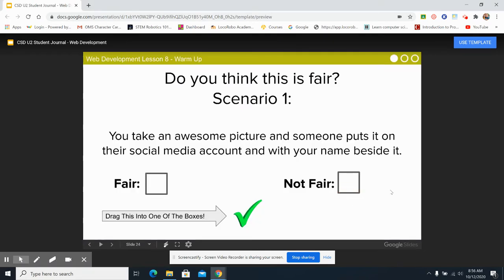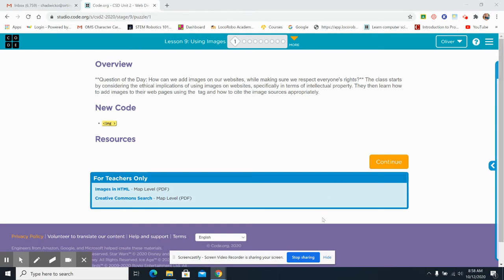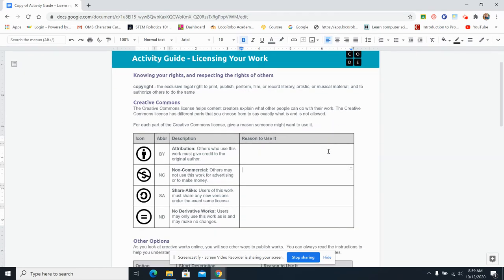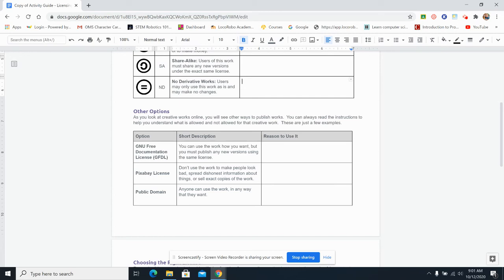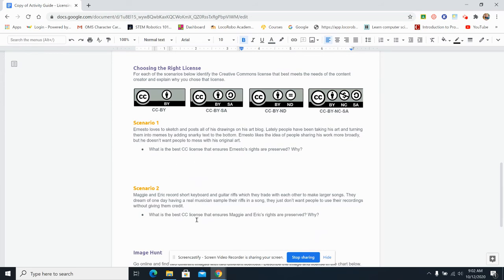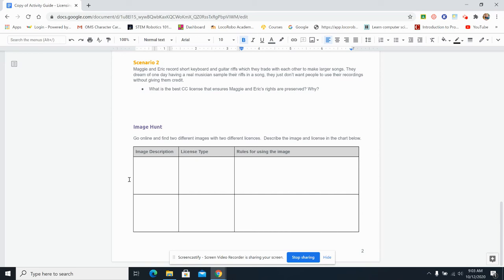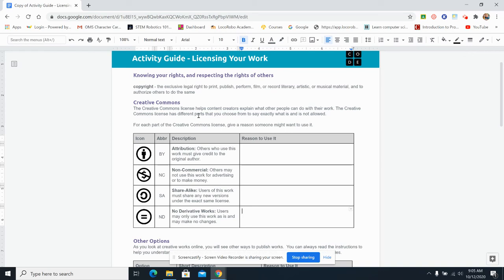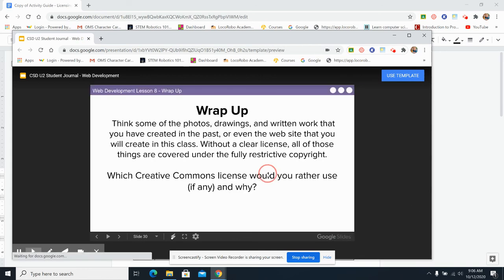Unit 2 Lesson 8: Creative Commons & Copyright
A look at copyright restrictions on images that are used to protect artists' rights.

Code.org
CSD